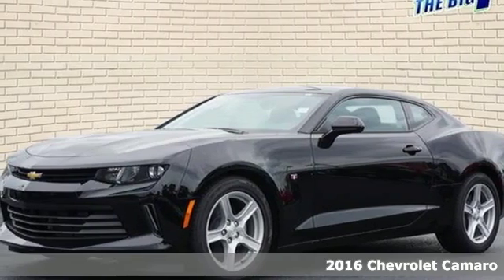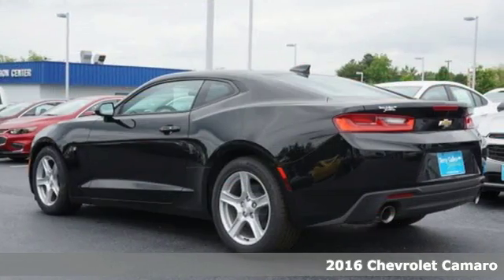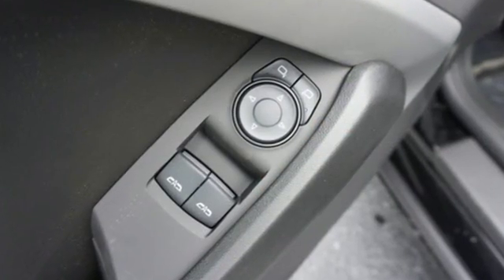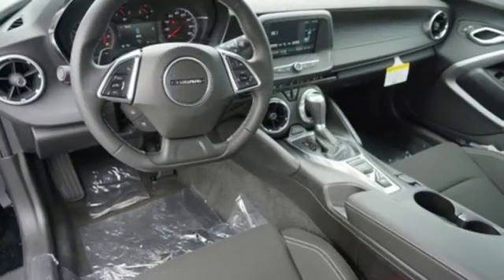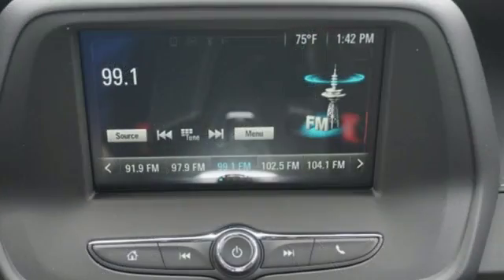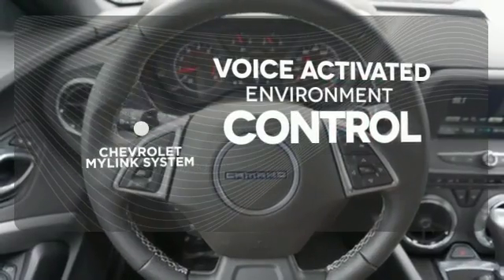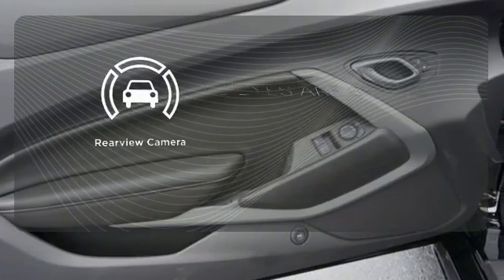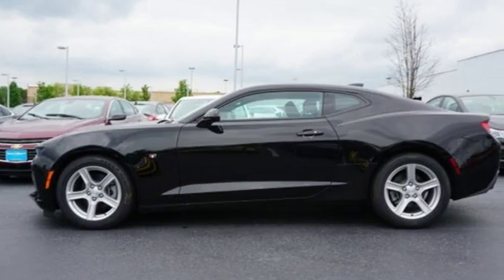New 2016 Chevrolet Camaro Jonesboro GA Stockbridge, GA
Year: 2016
Make: Chevrolet
Model: Camaro
Trim: 1LT
Engine: 2.0L Turbocharged
Color: Black
Interior: Jet Black
Stock #: 16526C
VIN: 1G1FB1RX9G0167891
It will only be honored with a printed copy of this coupon presented in person at the dealership. Our prices include most factory rebates, package value savings discounts and dealer discounts. You may or may not qualify for all rebates used in the total discounted price. brbrThis wonderful-looking 2016 Chevrolet Camaro is the rare family vehicle you are searching for. It pegs the smile-meter, keeping you grinning every moment you spend behind the wheel. brbr

Address:
1250 Battlecreek Rd